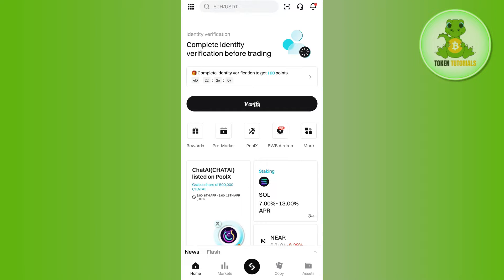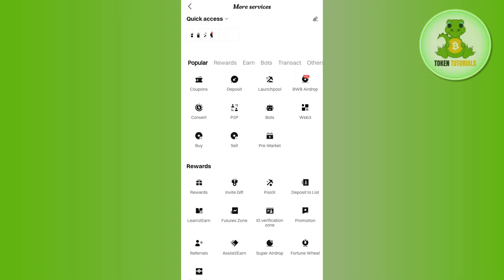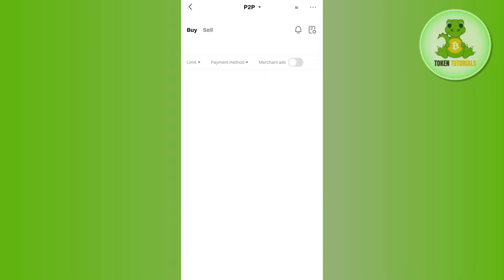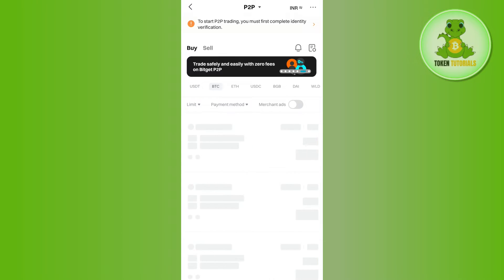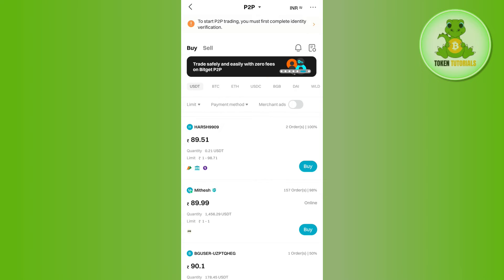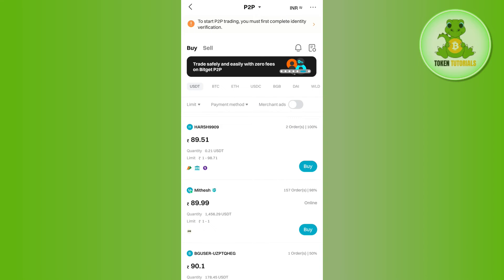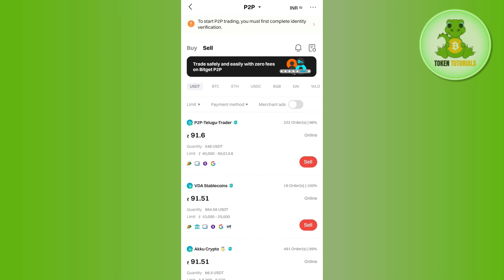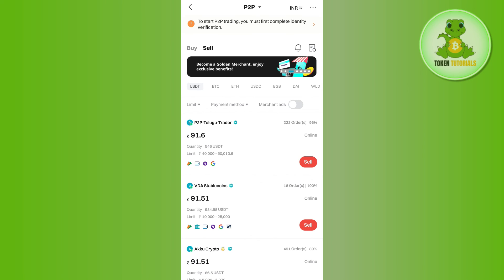How to P2P Trade on Bitget | How To Trade P2P On Bitget 2024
Welcome to Token Tutorials! In each video, I will show you How to P2P Trade on Bitget 2024